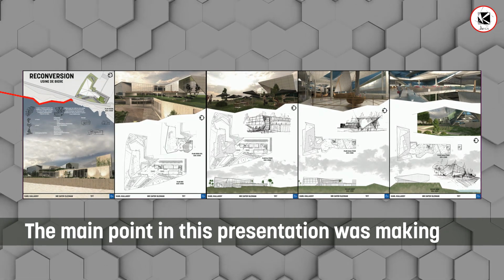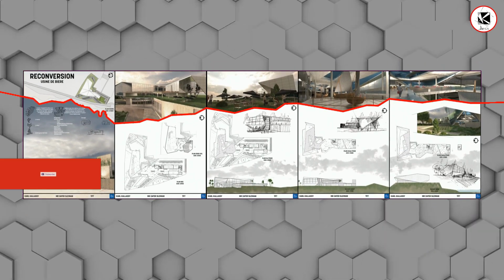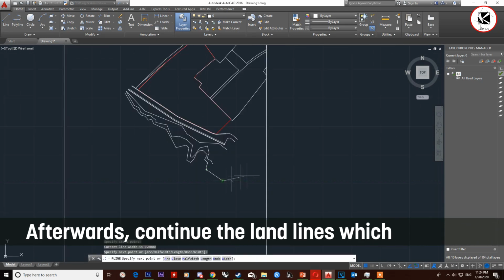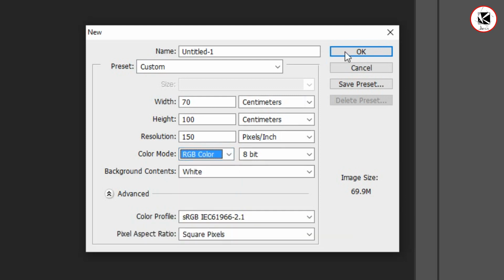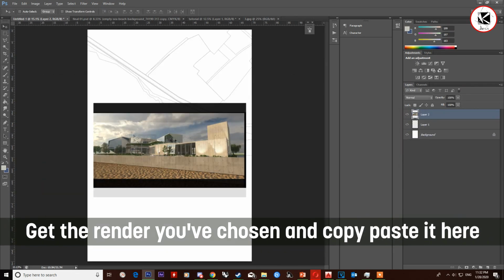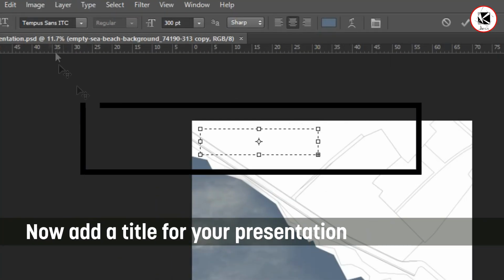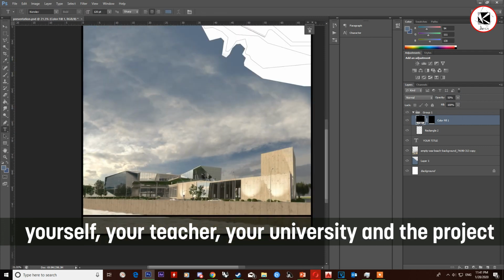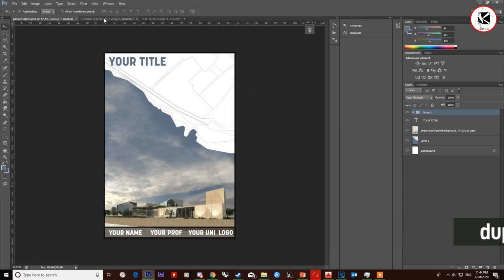Learn to my architectural project presentation for my University projects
In this video, I try to explain how I did one of my architectural project presentation for university. I hope it helps you.

📹VIDEO LICENSE 👉🏽 Videoblocks